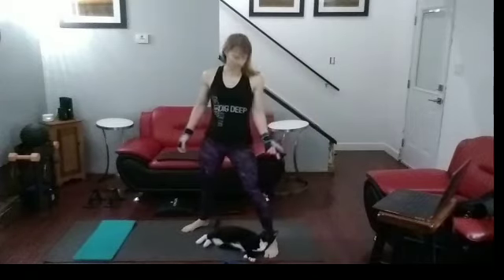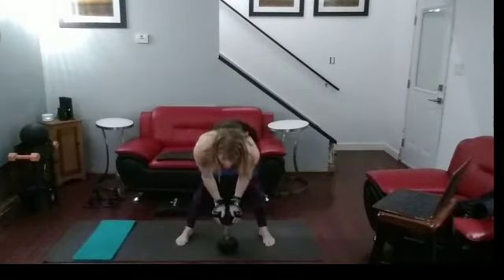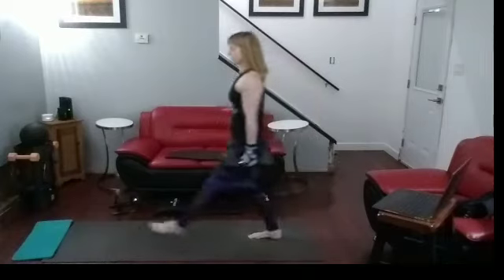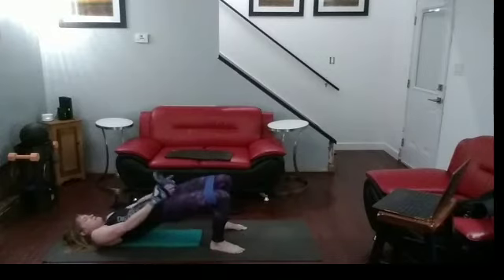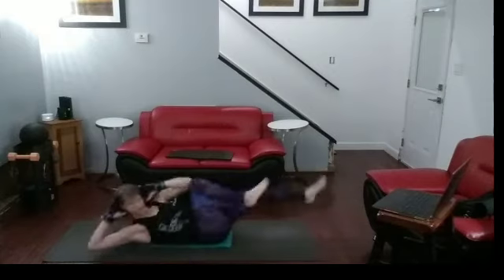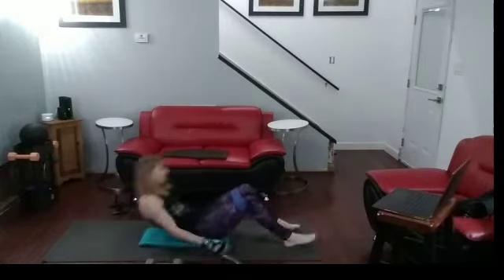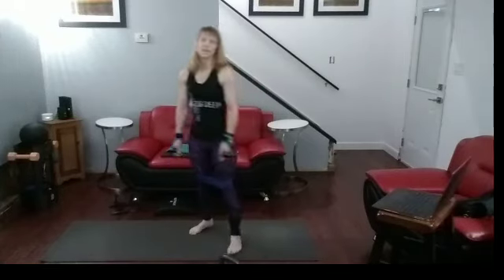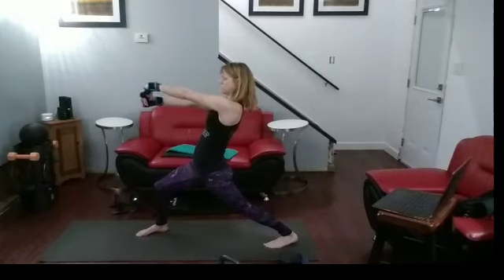Iron Born Legs & Booty Band Burner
10 Band Jump Squats
10 Pulse Jump Squats
12 Goblet Squats (30 LB)
12 Goblets Squats (30 LB)
10 Goblets Squats (30 LB)
8 Goblets Squats (30 LB)

10 Band Hydrants (ea side)
10 Pulse Butt Blaster (ea side)
6 Forward Lunges (30 LB)
5  Forward Lunges (30 LB)
4 Forward Lunges (30 LB)
4 Forward Lunges (30 LB)

10 Hip Thrust
20 Pulse Hip Thrust
5 Single Leg Deadlifts (per side) (20 LB)
5 Single Leg Deadlifts (per side) (20 LB)
4 Single Leg Deadlifts (per side) (20 LB)
4 Single Leg Deadlifts (per side) (20 LB)

20 Band Bicycle Crunches
10 Wide Leg Lifts
14 Calf Raises (20 LB)
14 Calf Raises (20 LB)
12 Calf Raises (20 LB)
12 Calf Raises (20 LB)

10 Wide Leg Lifts
10 Curl Crunches (10 LBS)
6 Reverse Lunges (30 LB)
5 Reverse Lunges (30 LB)
4 Reverse Lunges (30 LB)
4 Reverse Lunges (30 LB)

10 Alternating Knee Lifts
10 Wide Band Pulse Squats
30 Count Low Squat Hold (30 LB)
30 Count Low Squat Hold (30 LB)
10 Jump Squats
10 Crossbody Knee to elbow
10 Side Leg Lifts (ea Side)
Twist is out and Stretch